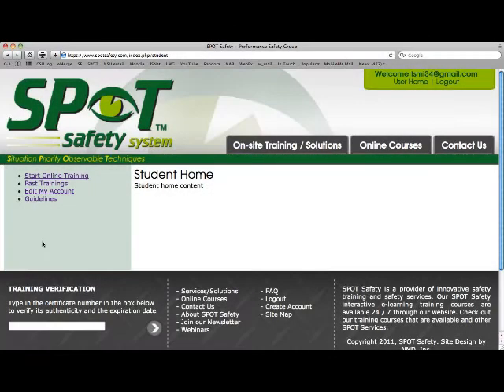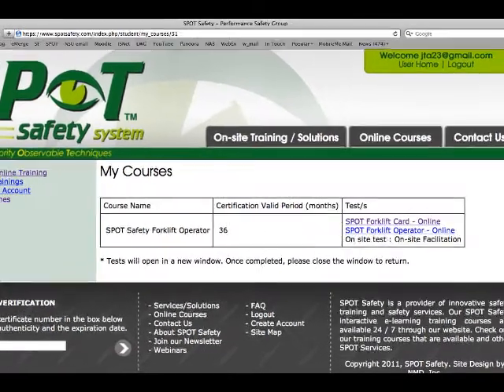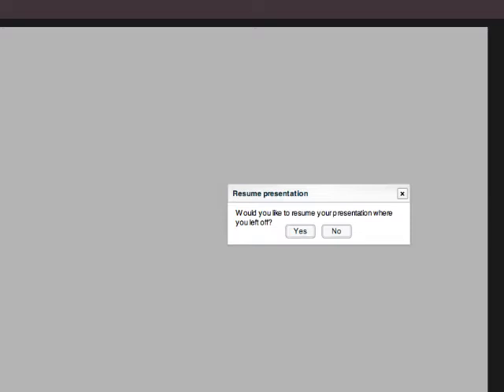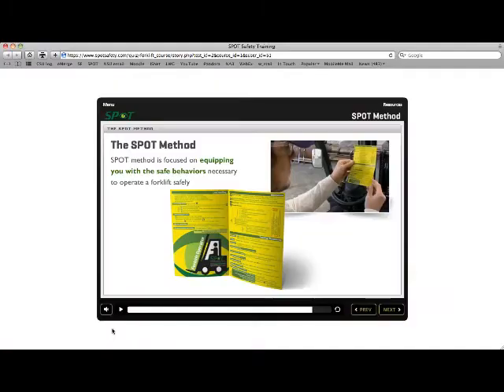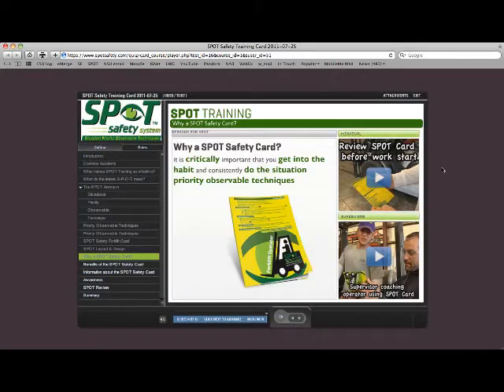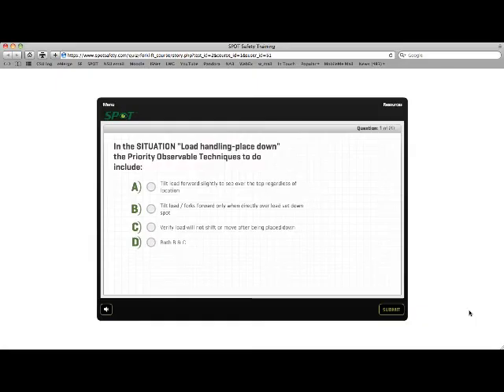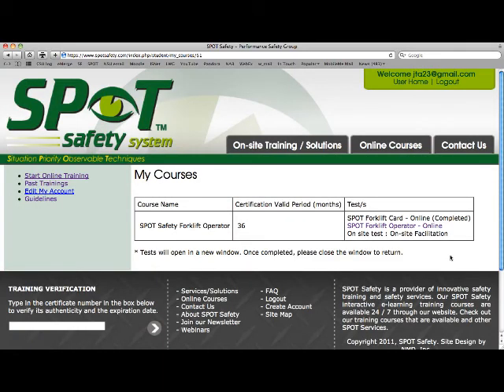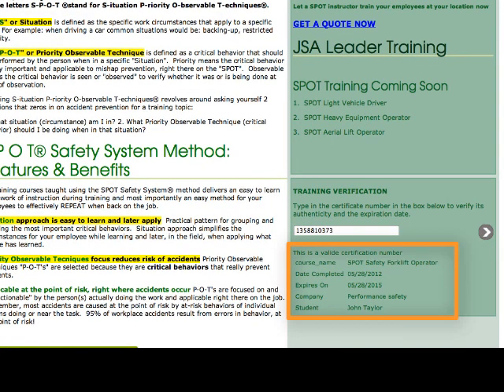SPOT Safety.com online student tutorial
Screen cast online tutorial for students taking e-learning (online courses)